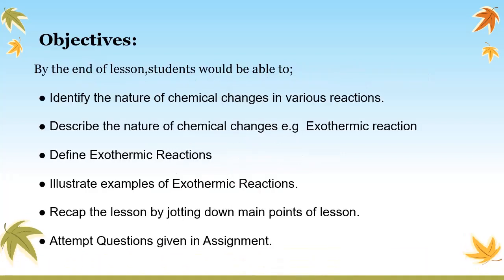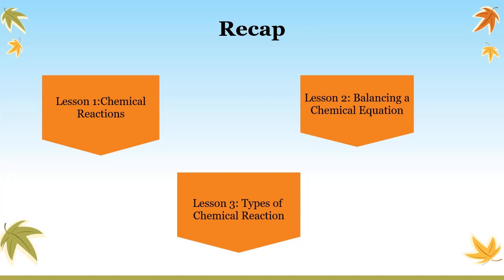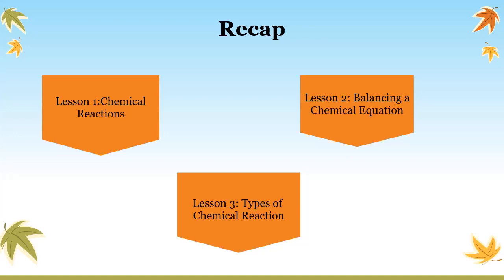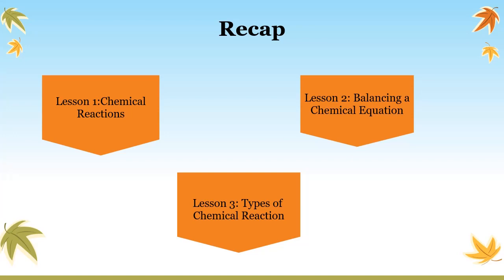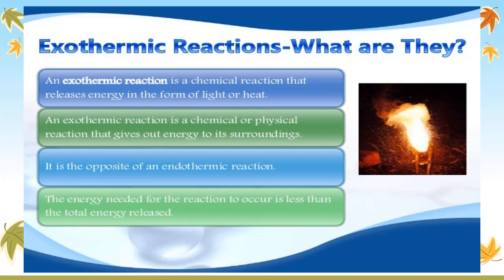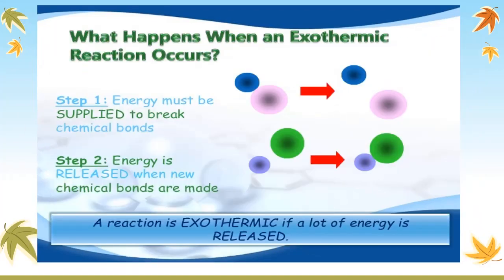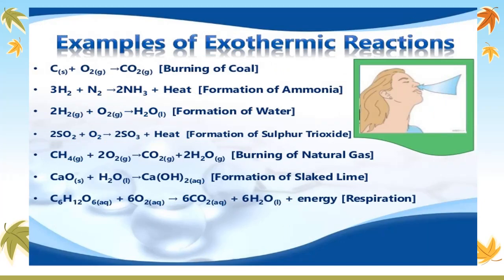Week 427 1st May 20 Class 8 Chemistry Lesson